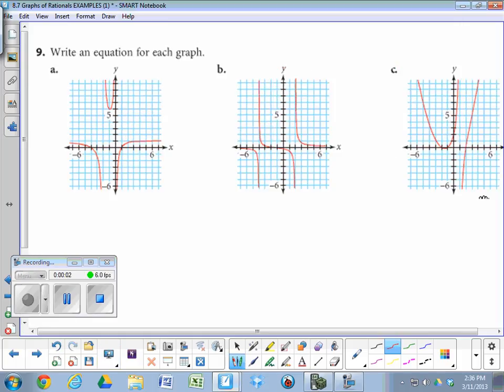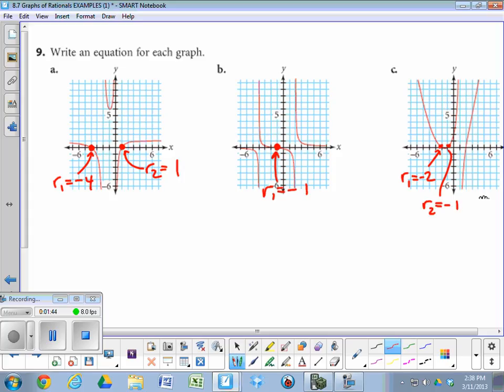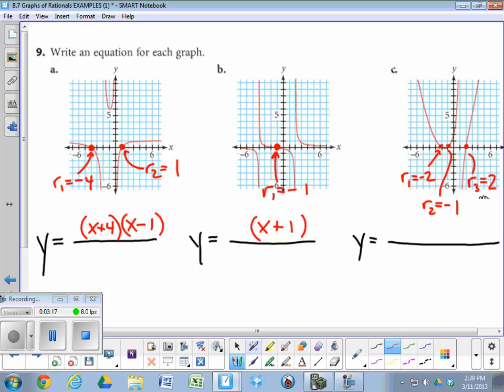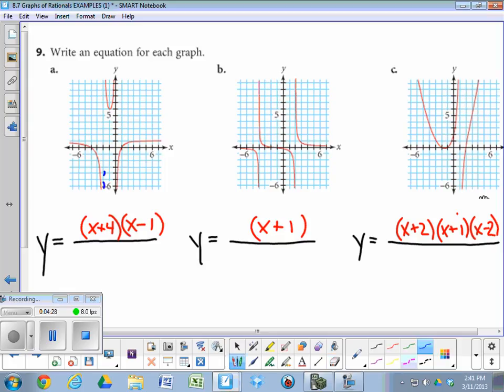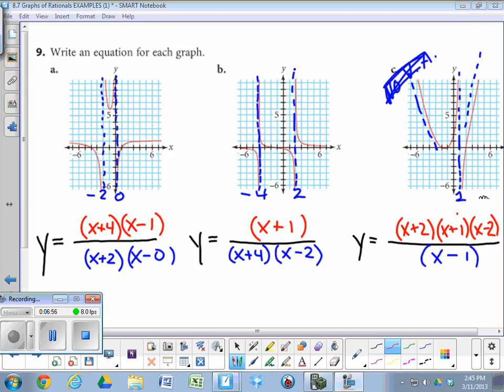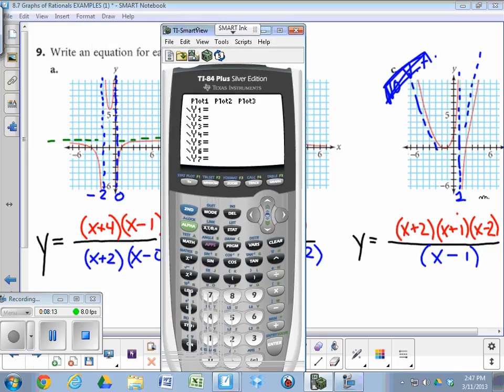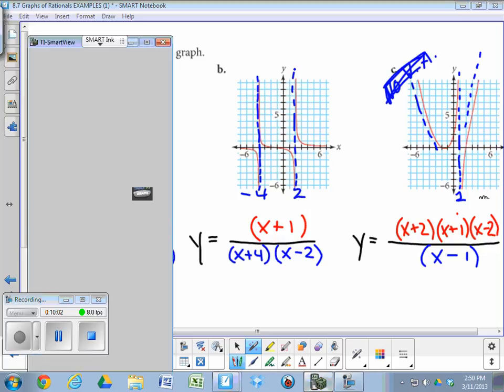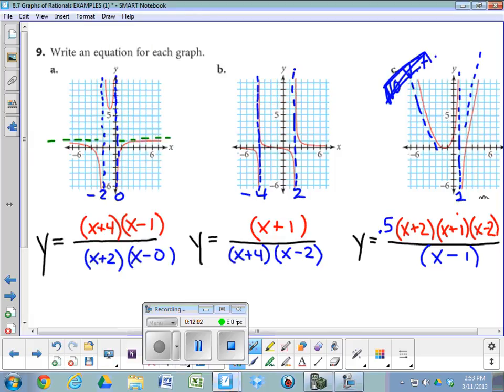8 7 Example #9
8. 7 Graph of Rational Functions